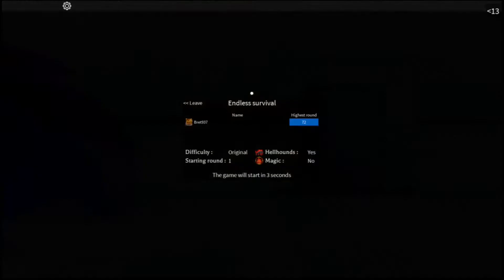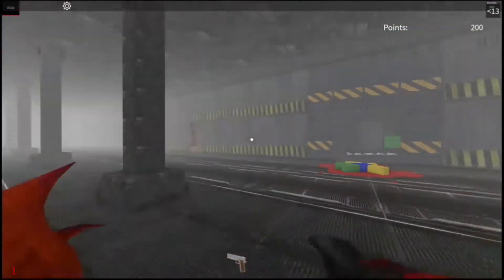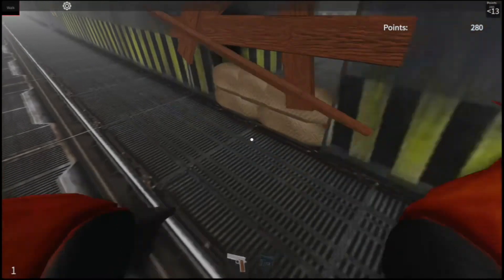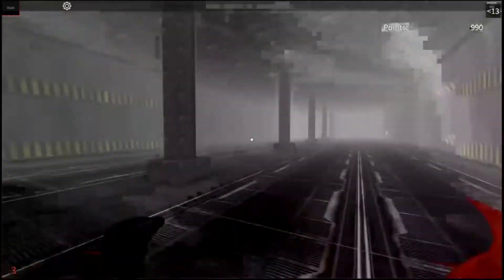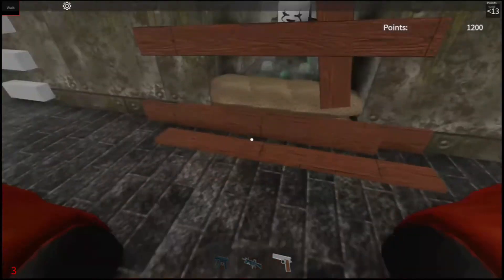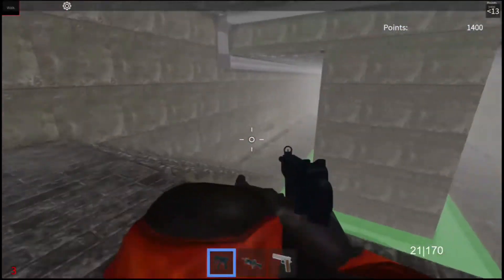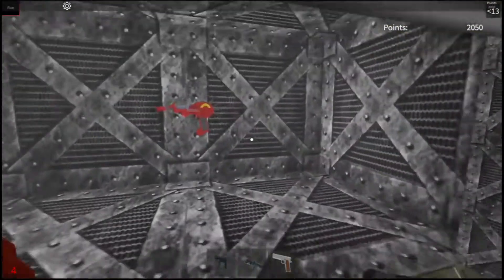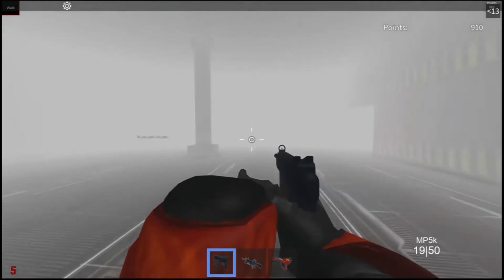No Power, and No MAGIC | Survive and Kill the Killers in Area 51 | Gameplay #65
Today, I return to Survive and Kill the Killers in Area  51, with another Endless Survival challenge! This time, I do no Power, and no Magic!

Challenge Rules:
-Magic must be set to disabled in private game settings
-Round must be started at 1 in private game settings
-Hellhounds must be enabled in private game settings
-Power is not allowed to be turned on. If it is, you fail the challenge
-Every wall-gun is fair game
-Like always, exploits, glitches, or cheats of any kind are not allowed
-Have fun ;)

Can you beat my score for this challenge!?